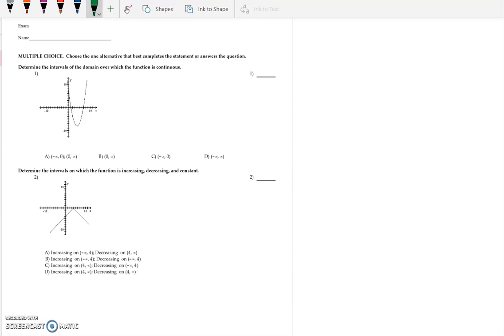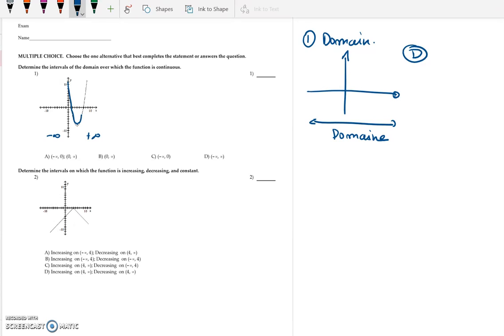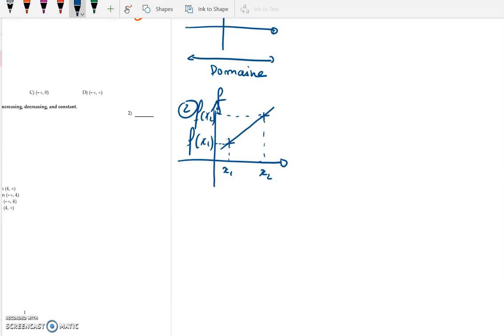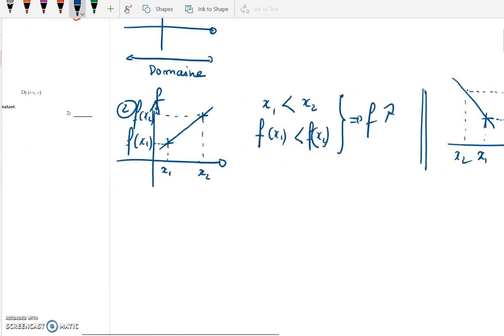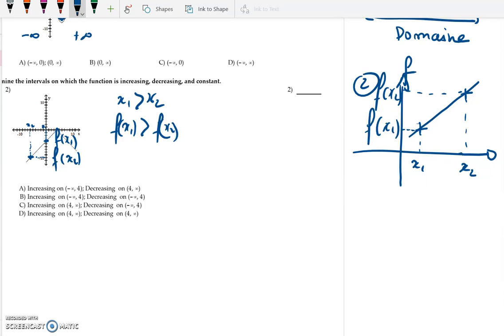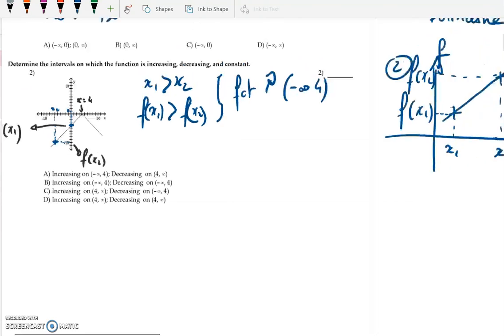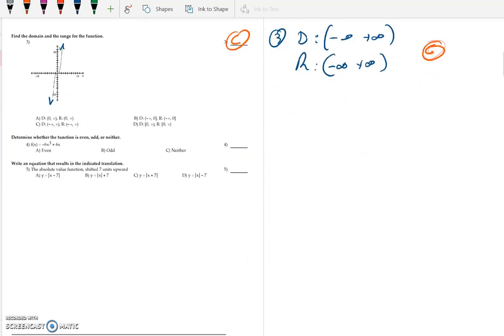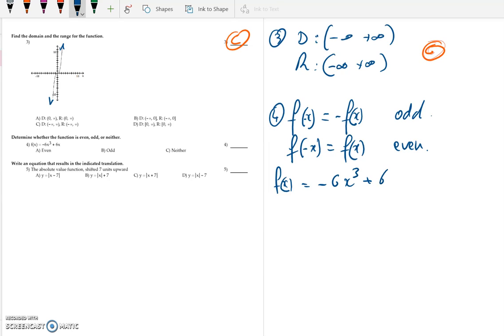Math 102 practice exam 2 fall 2017